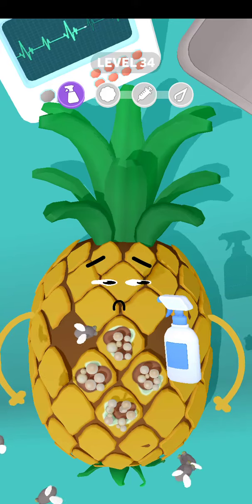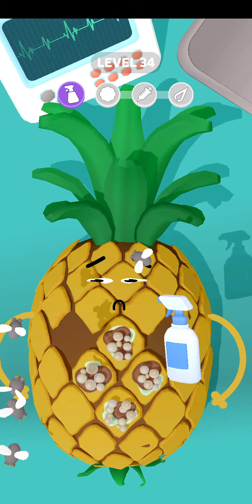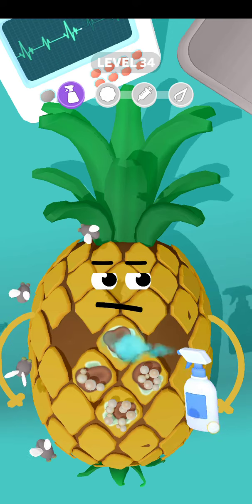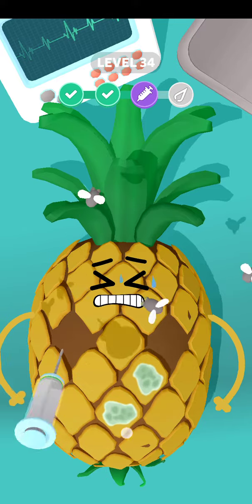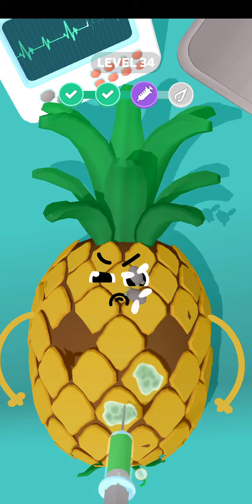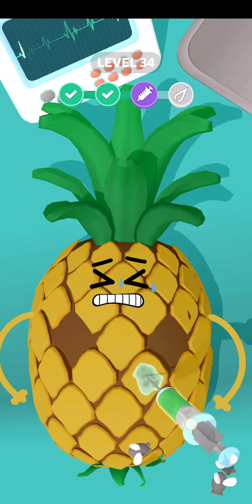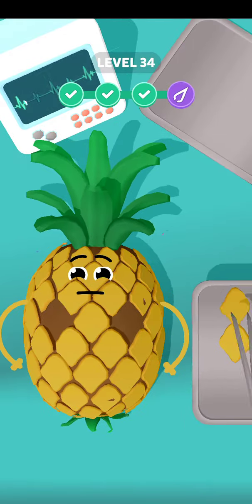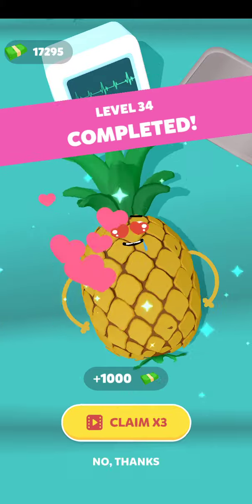Fruit clinic level 34 gameplays Walkthrough solution